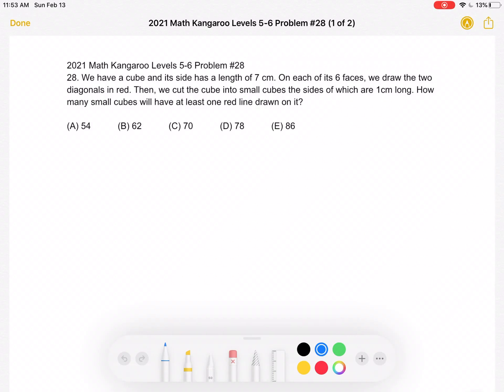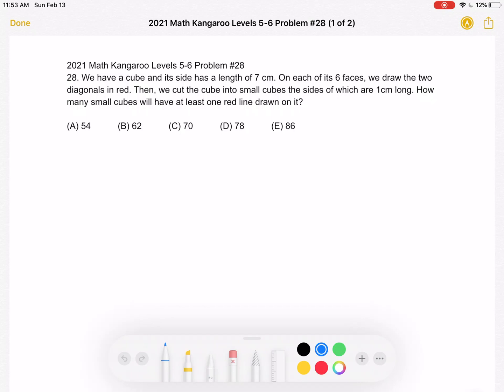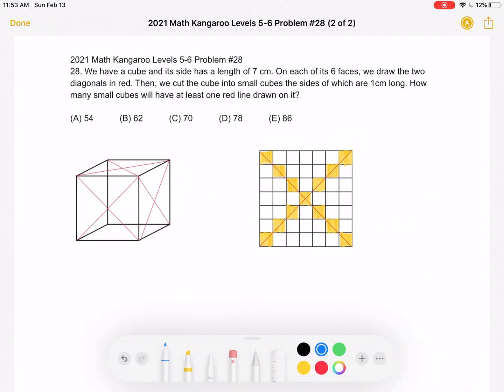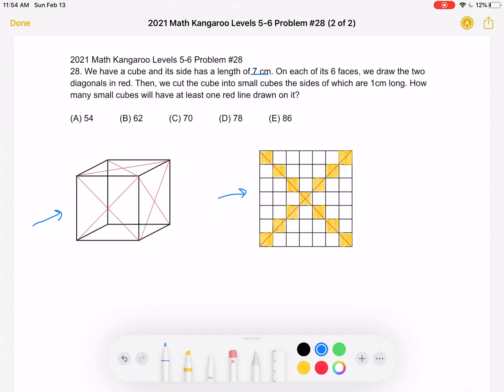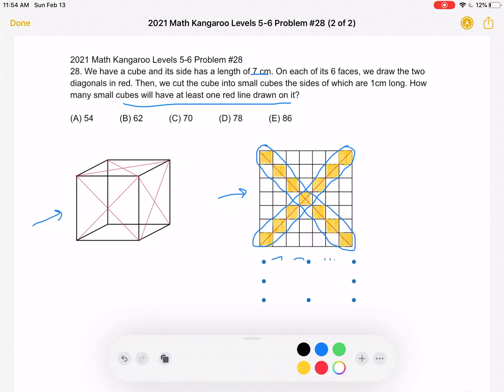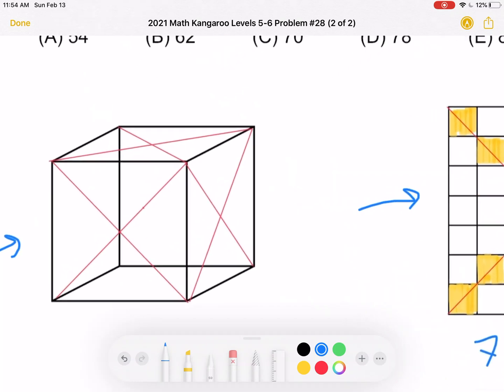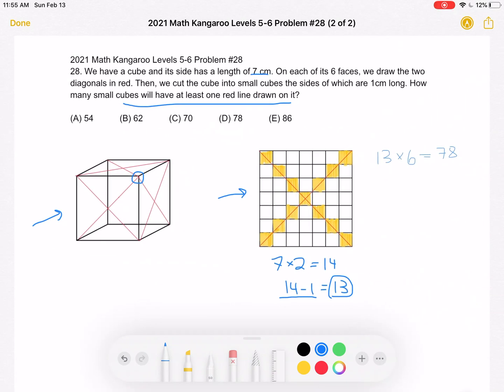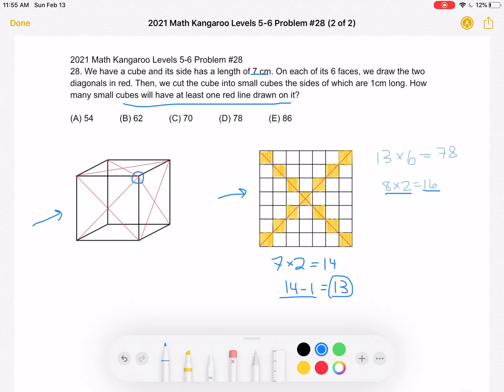2021 Math Kangaroo Levels 5-6 Problem #28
2021 Math Kangaroo Levels 5-6 Problem #28
28. We have a cube and its side has a length of 7 cm. On each of its 6 faces, we draw the two diagonals in red. Then, we cut the cube into small cubes the sides of which are 1cm long. How many small cubes will have at least one red line drawn on it?